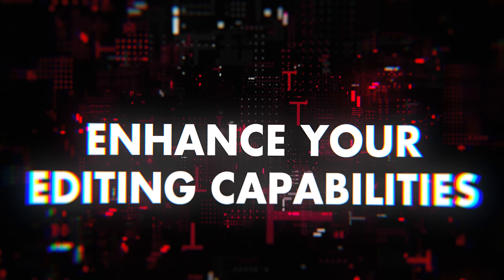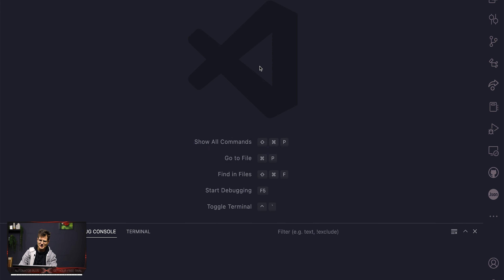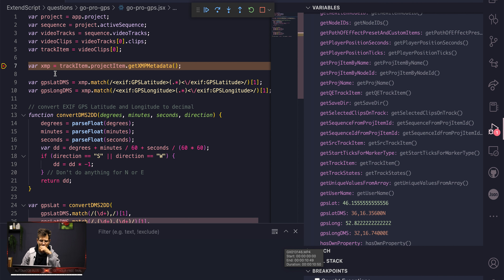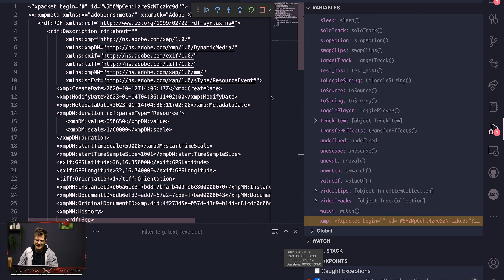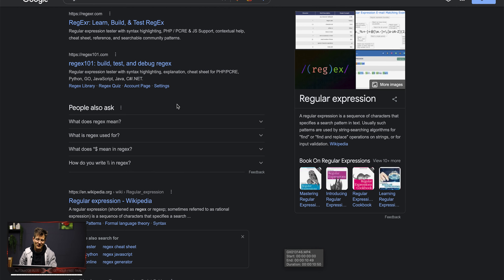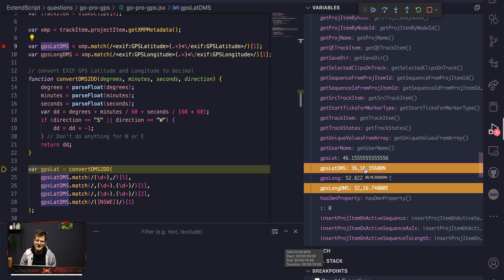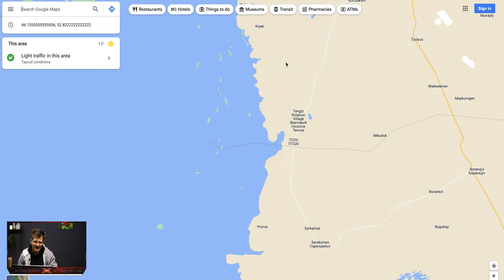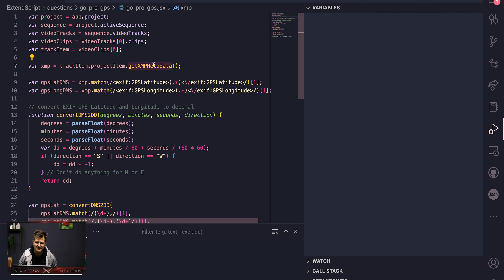Extracting GPS Information from GoPro - Premiere Pro ExtendScript API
In this video we look at extracting GPS information from GoPro footage using Adobe’s Extendscript API.

To paste your custom Extendscript into Premiere Pro and assign it to a shortcut, get the Automator Plus extension.